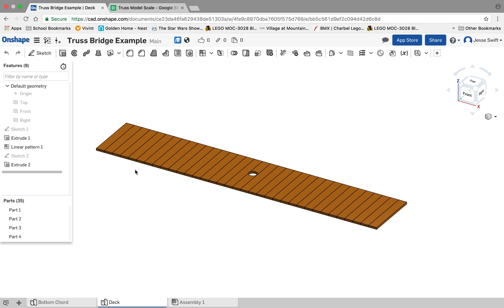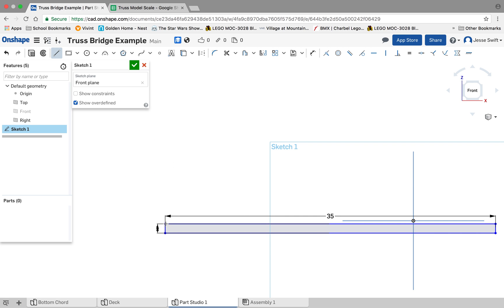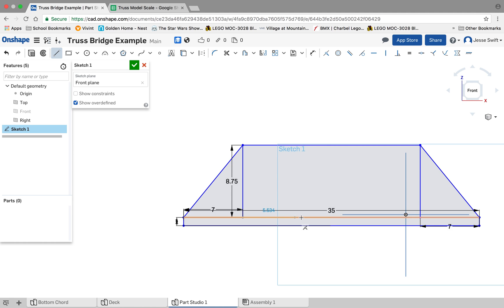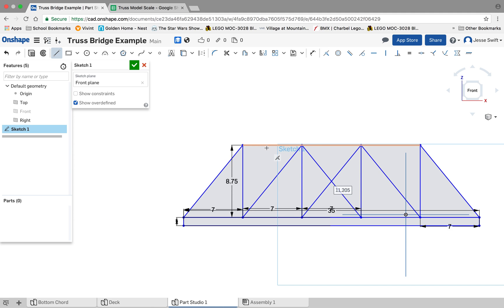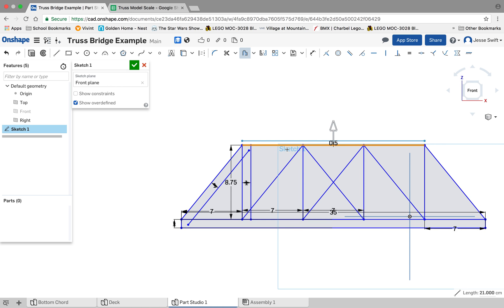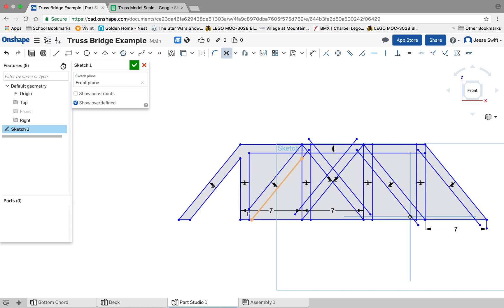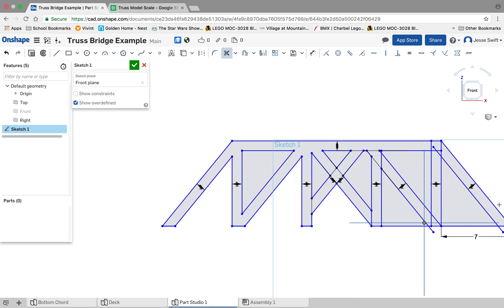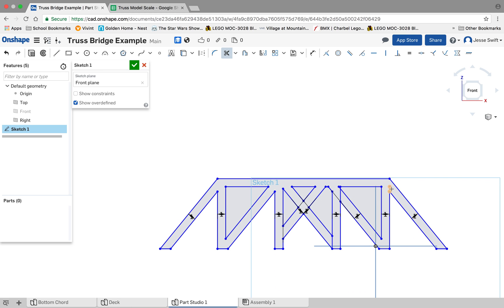Truss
Principles of Engineering GHS Truss Bridge Onshape